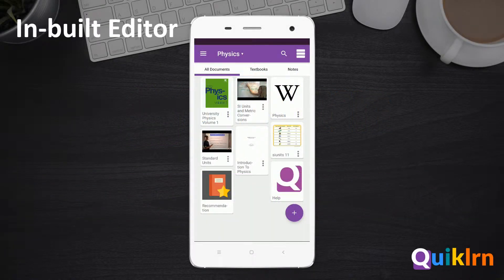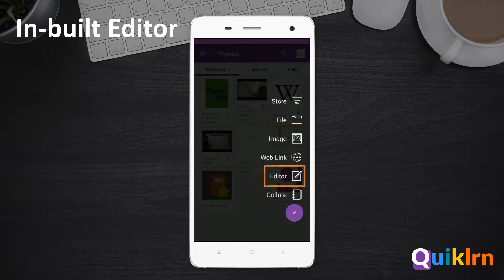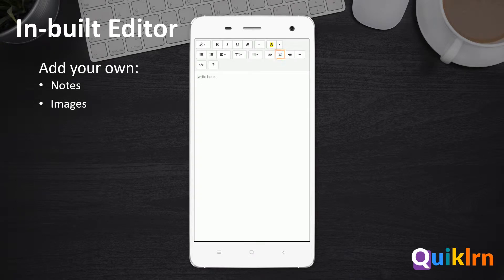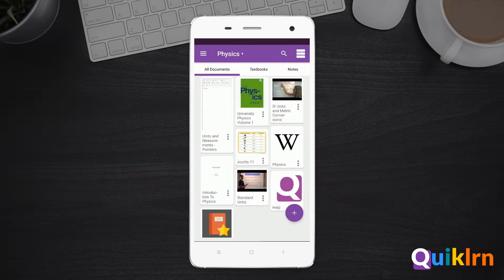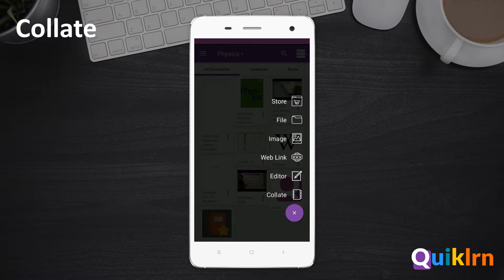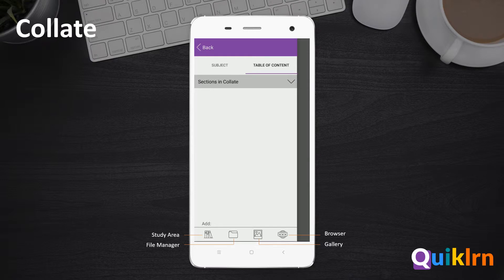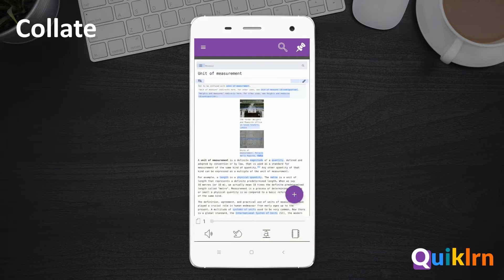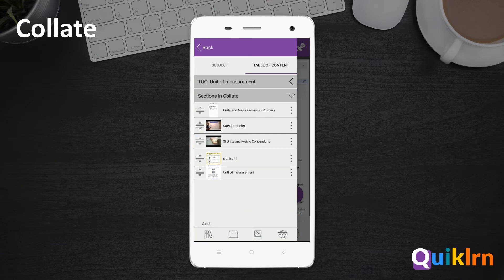Document Editor and Collate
This video introduces the concept of Editor and Collate. Using Editor you can create your document. With Collate you can bind multiple files together.